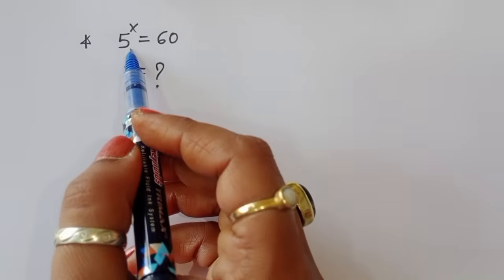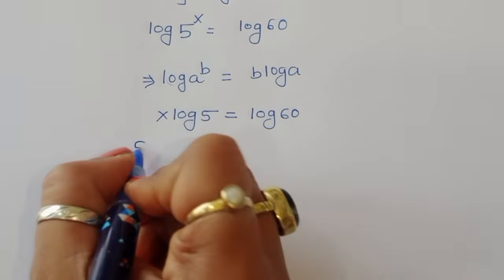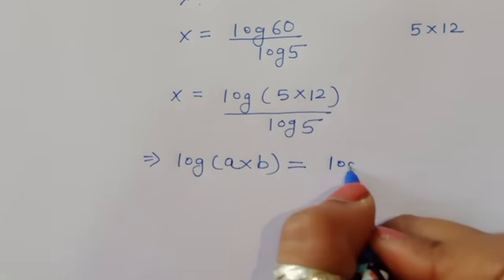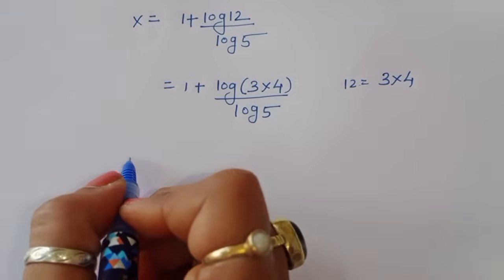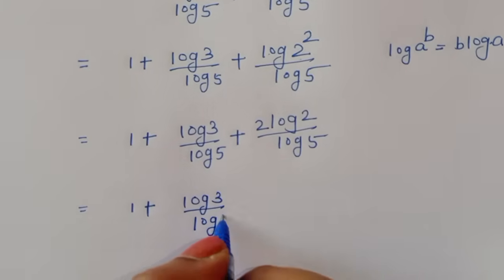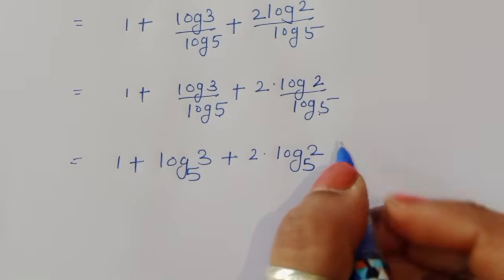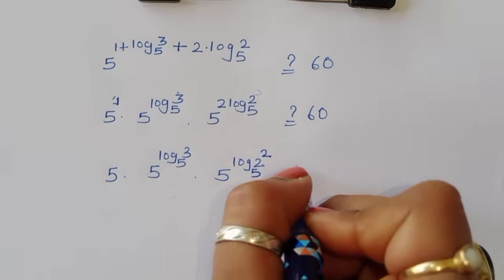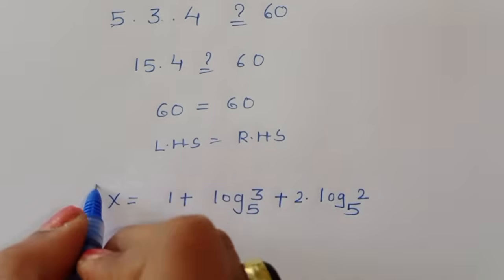Germany || Can you solve this?? Math Olympiad ✍️💯📘